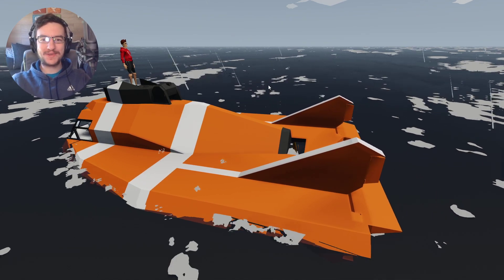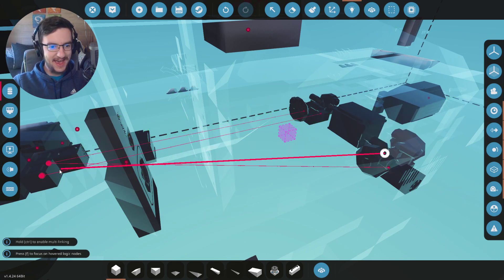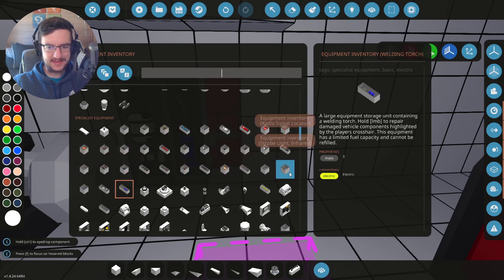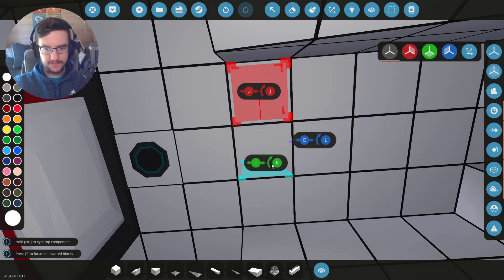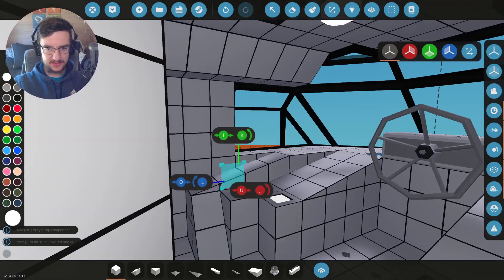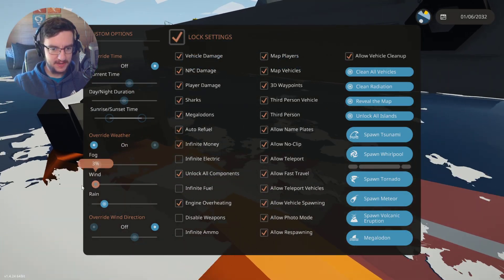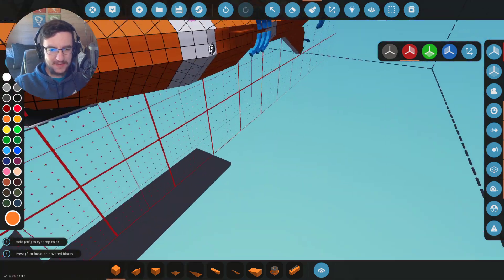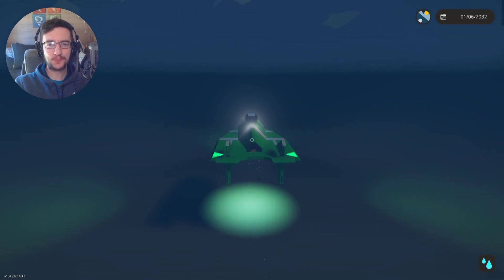Lighting & Equipment ADDED! - Cave Exploration Submarine Build - Part 5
We needed some lights on this thing! We couldn't see well on the inside and we definitely struggled to see outside too. So, lets add some lights! We're also in need of some equipment. So lets add that too.